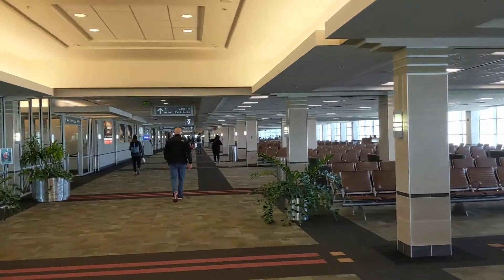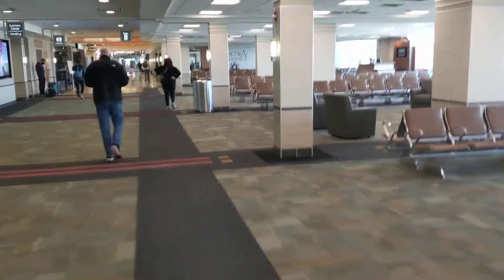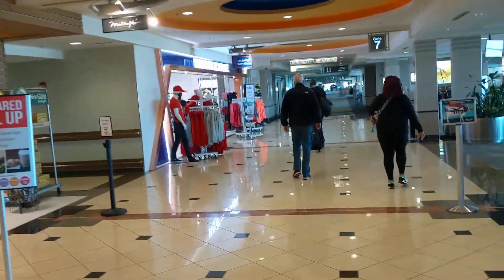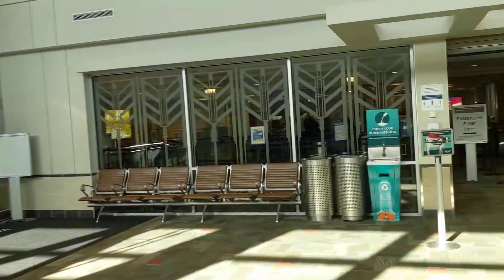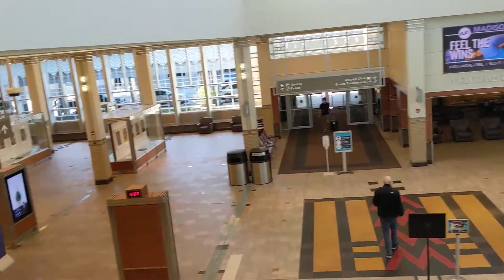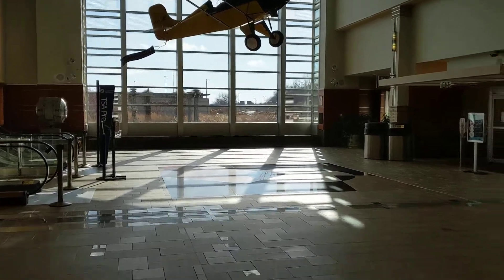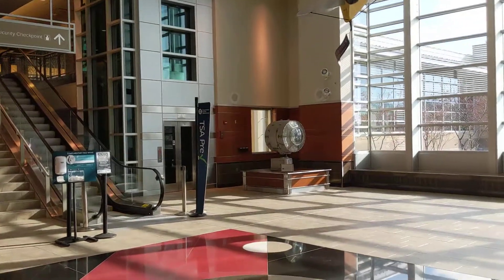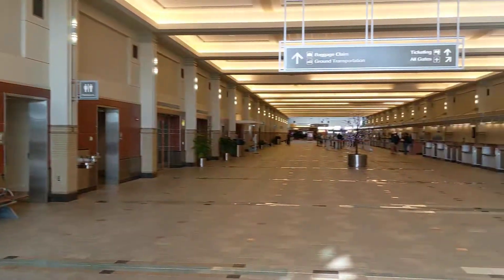Dane County Regional Airport During COVID-19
TOMTalks shows you the safety measures in place at the Dane County Regional Airport during the COVID-19 pandemic. One of my favorite features was the free cloth masks available at the entrance for anyone who needs one. Additionally, I was very impressed with the overall cleanliness of the airport, the staff there does a great job!  In my experience, the Dane County Regional Airport has always been very nice and clean and that is why it has become one of my favorite airports in Wisconsin and in the entire United States.

If you have a question I didn't answer, drop it in the comments and I will try to get back to you as soon as I can.